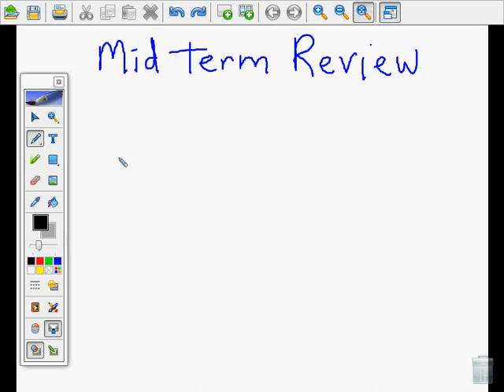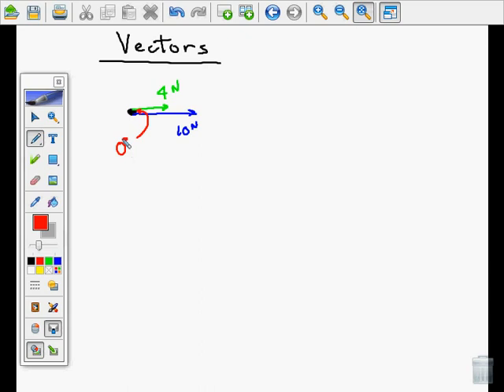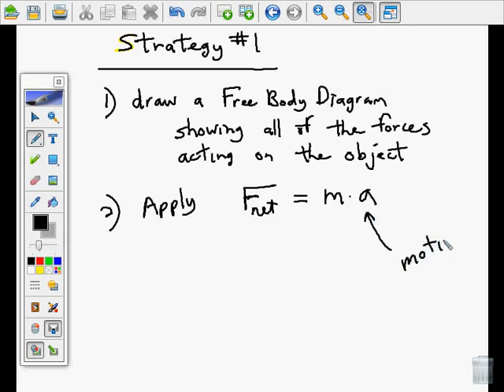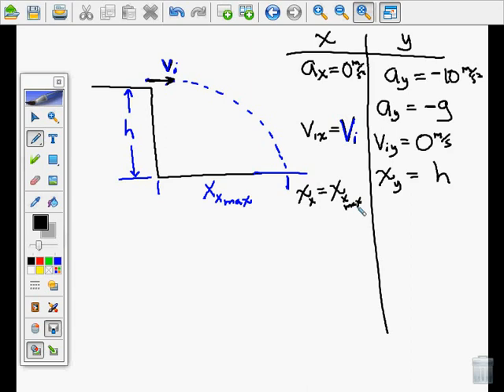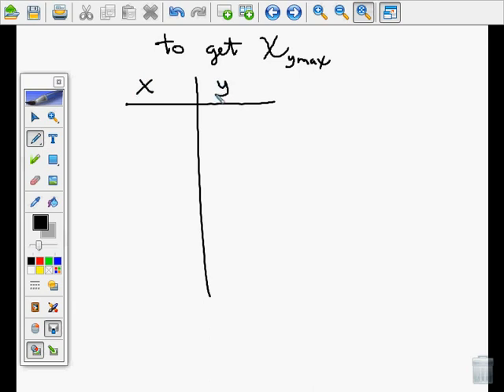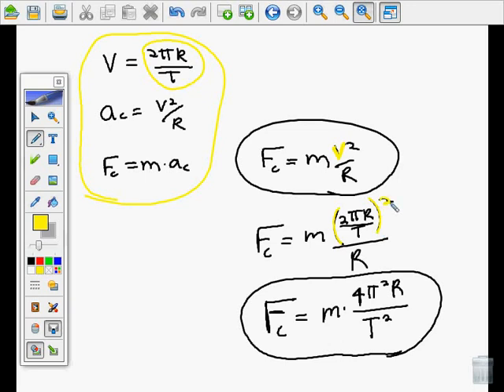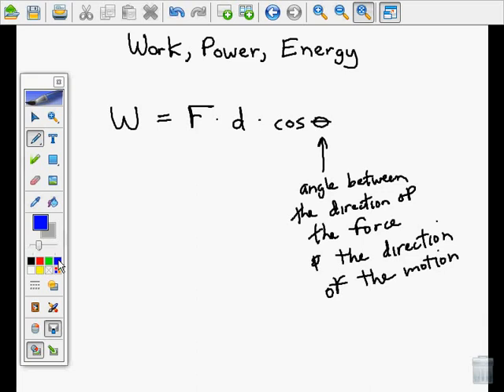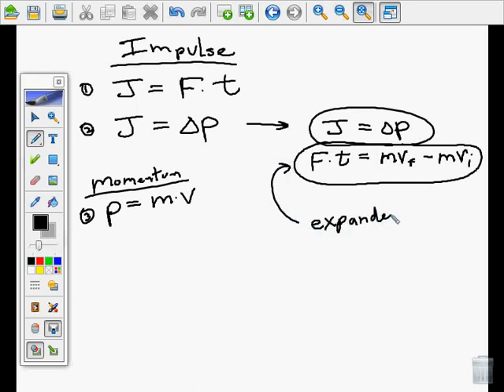AP Physics 1 Midterm Review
Brief review of kinematics -- momentum.